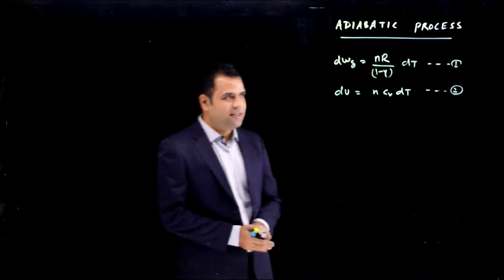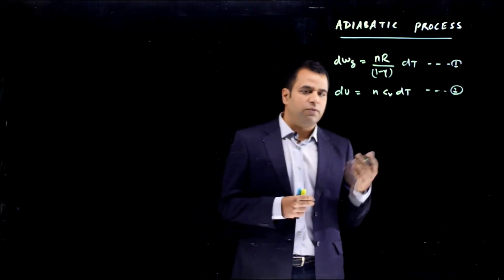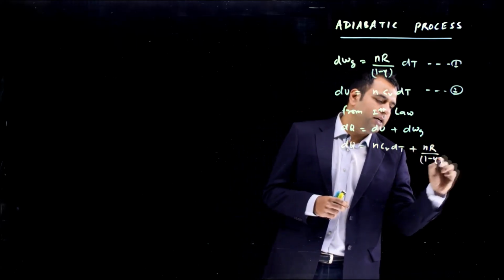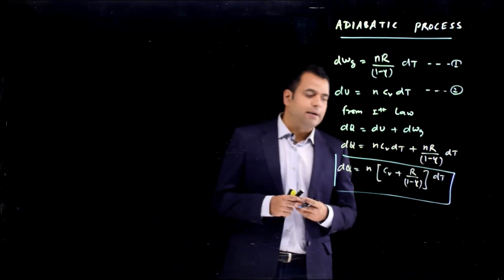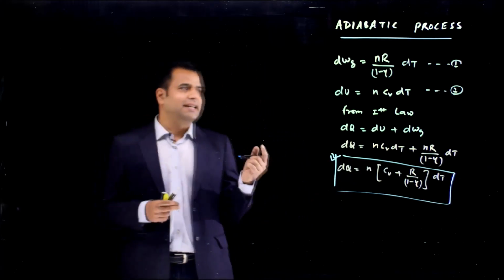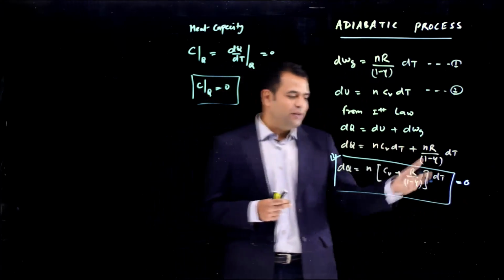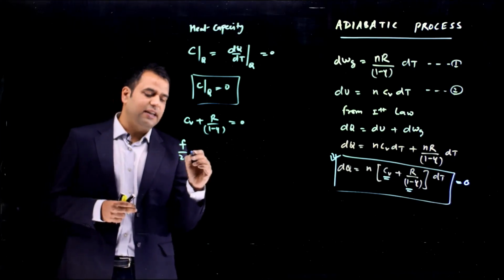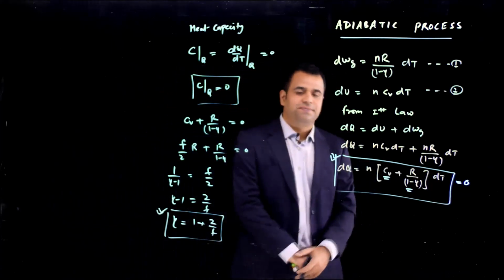Heat Calculation in Adiabatic Processes